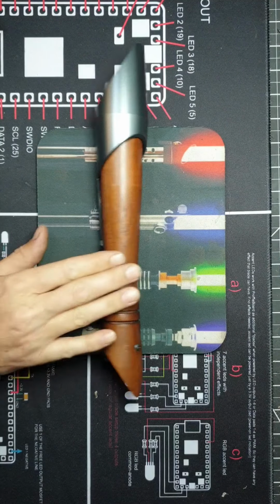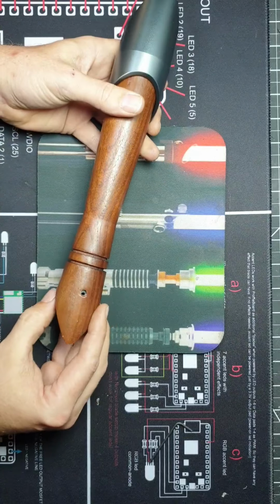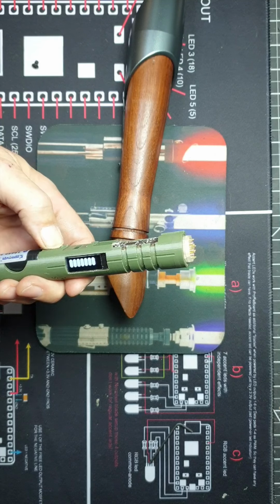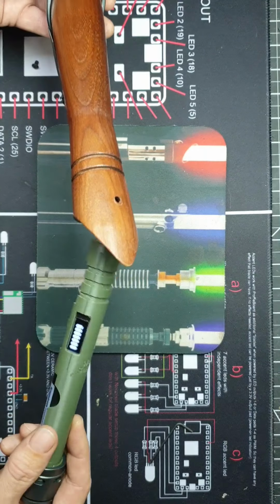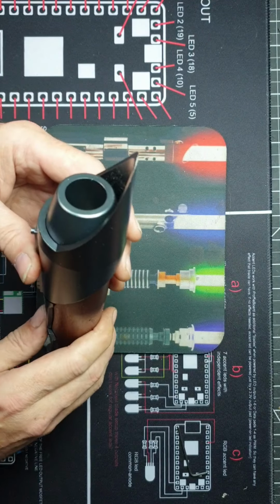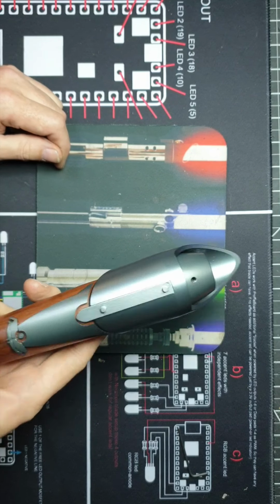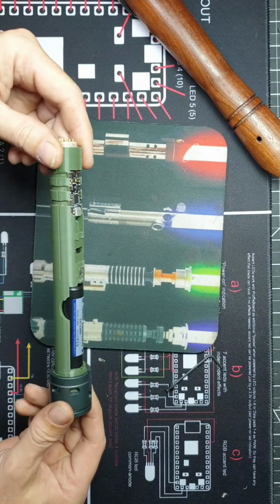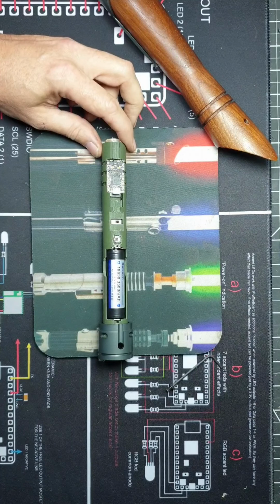Gungi lightsaber install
Created a custom chassis and installs this sweet Gungi hilt from Jawa's Junkyard!